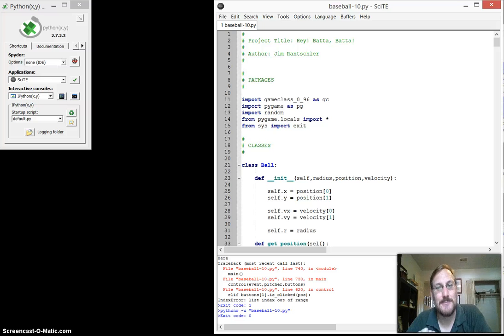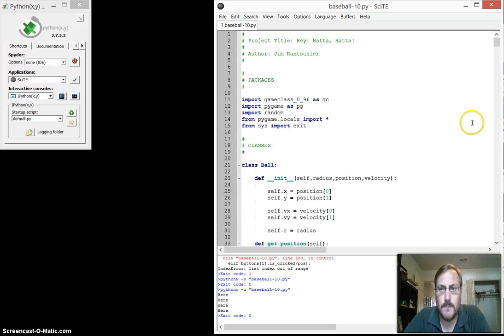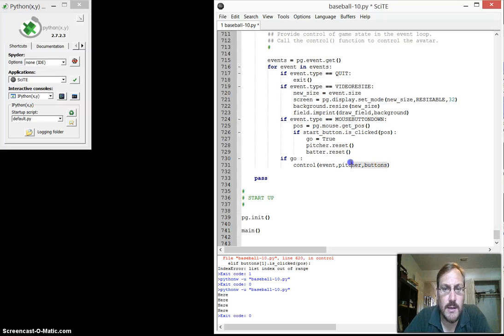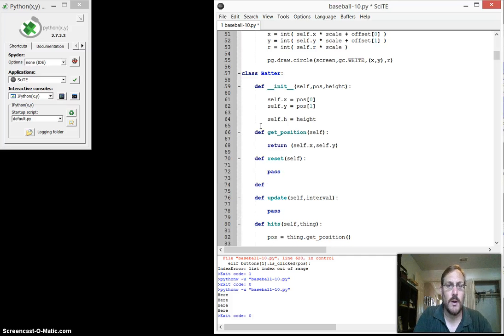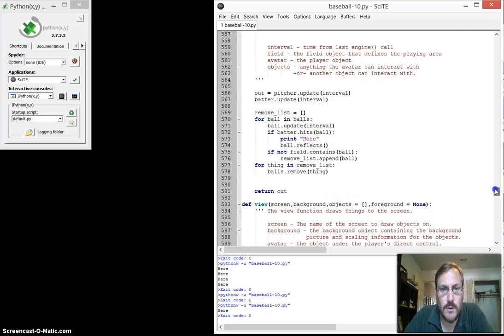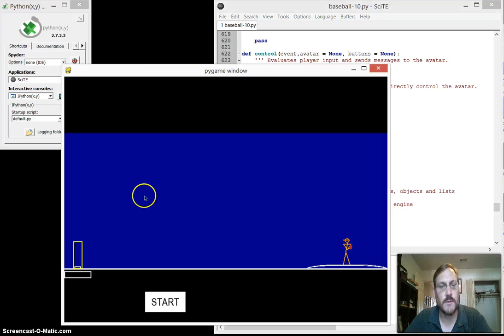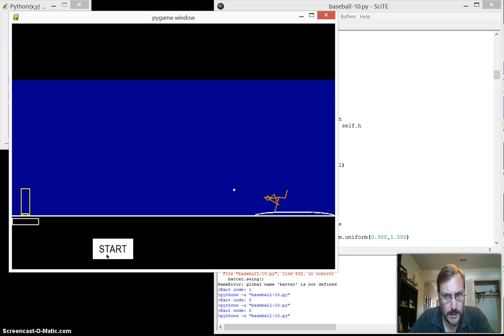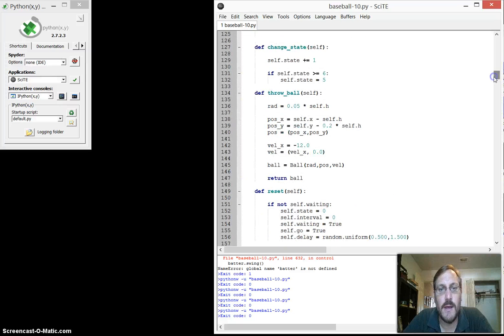BB12 - Hitting the Ball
In this video, I add interactivity to the batter-square as the next to last thing that I do before animating the batter to stick-figure level.  The batter will now be able to hit the ball.